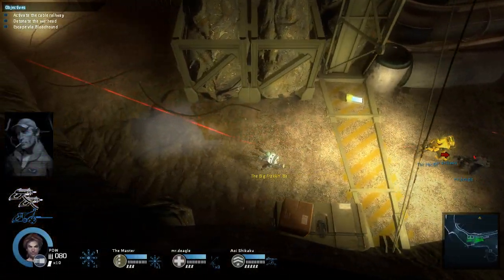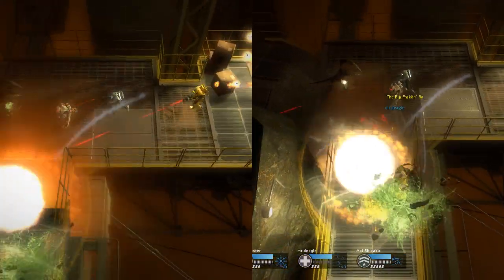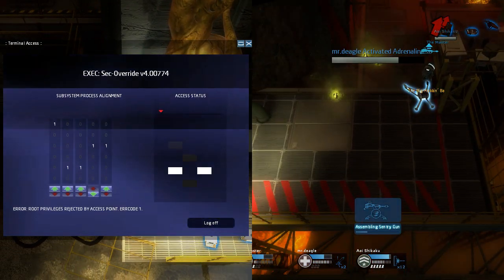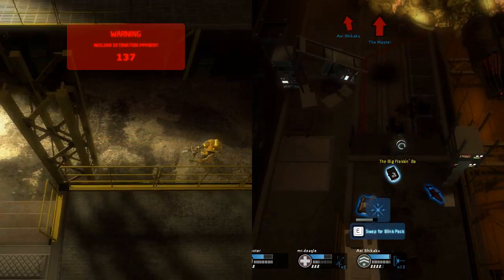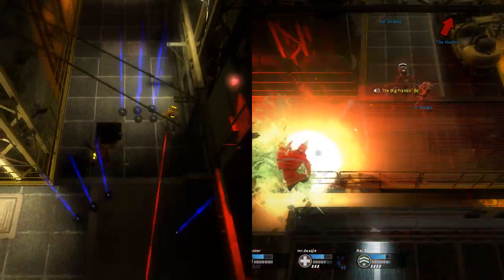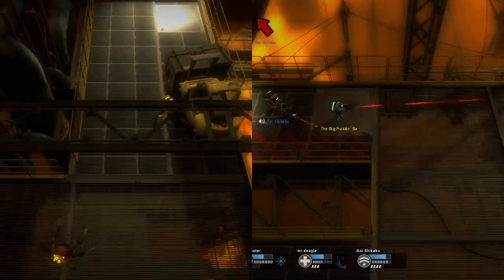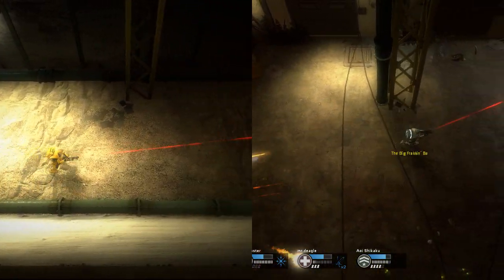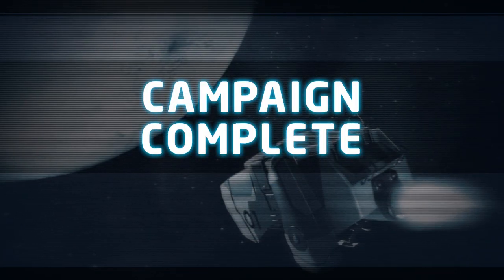Timor Station speed run (2:59) HD - Alien Swarm: Source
A speed run of the Timor Station level for Alien Swarm: Source. Buggy adrenaline is Valve's fault, not mine!